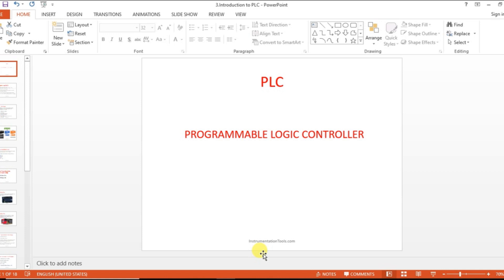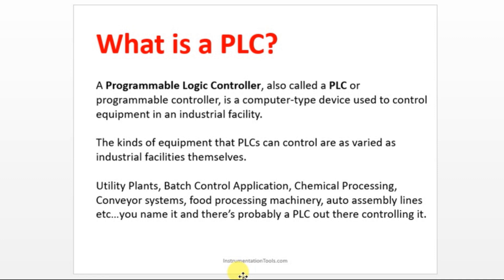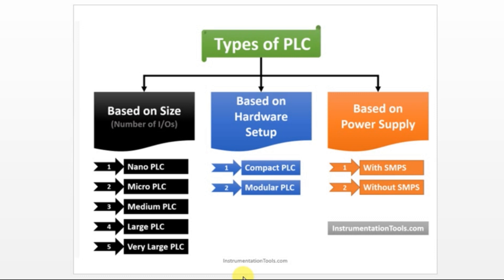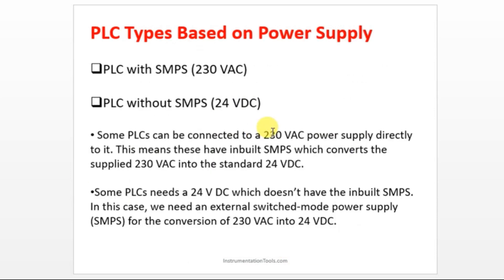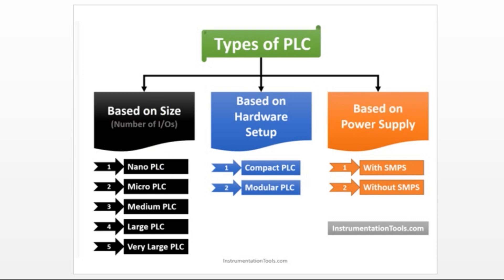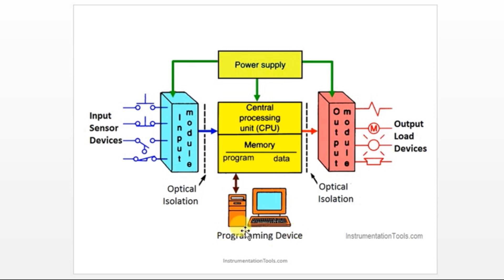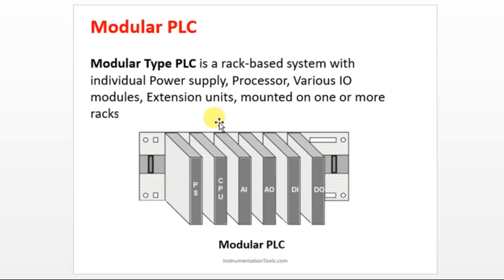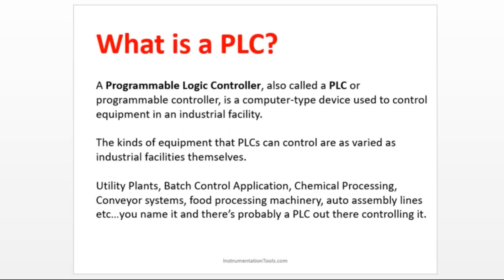PLC Tutorial for Beginners - Programmable Logic Controller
In this video, we will learn the PLC tutorial for beginners. Here PLC stands for Programmable Logic Controller

What is a PLC?
Types of PLC
Basics of PLC

1. Free Siemens PLC Training Course

2. Free Allen Bradley PLC Ladder Logic Training Course

3. Free InTouch SCADA Tutorial Course for Beginners

4. Free WinCC SCADA Training Course